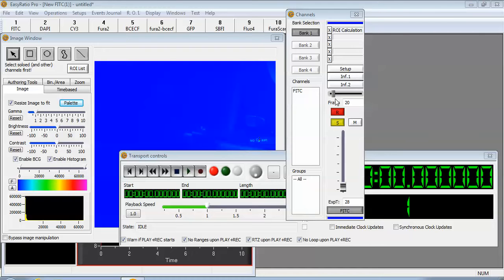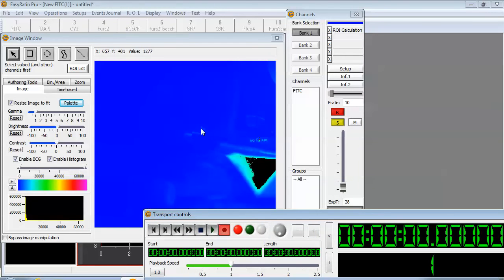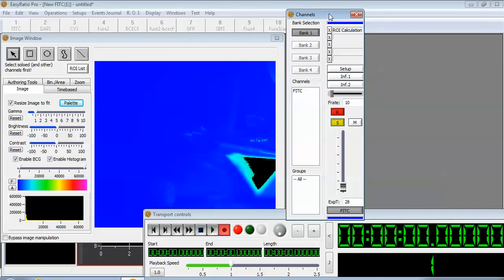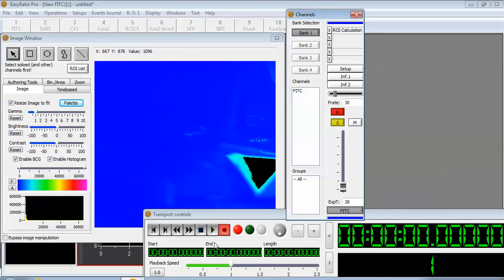Mapping Faders in EasyRatioPro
This tutorial shows how to map faders to camera adjustments for realtime camera control in EasyRatioPro from Photon Technology.